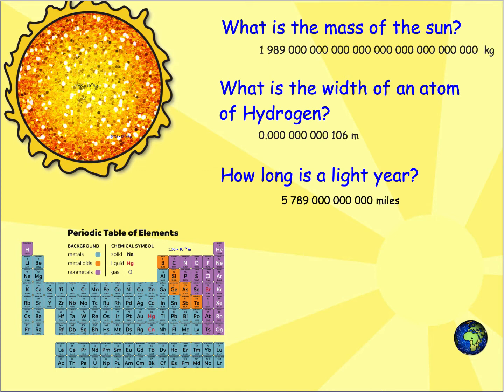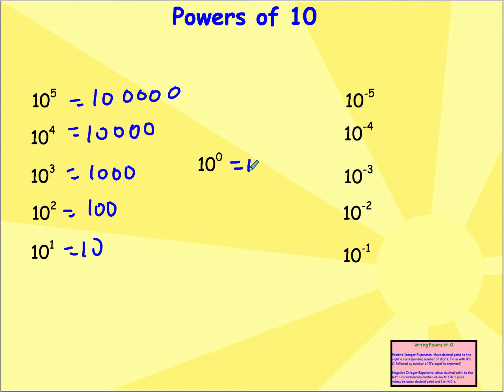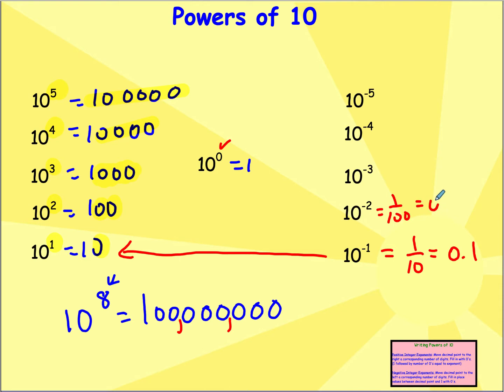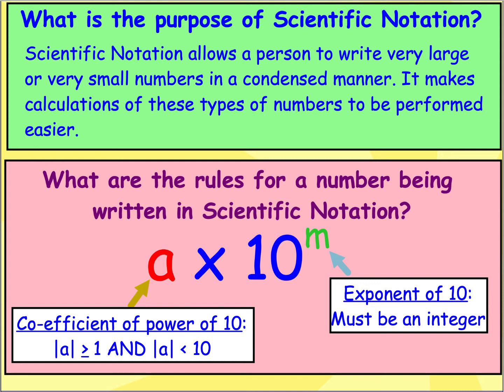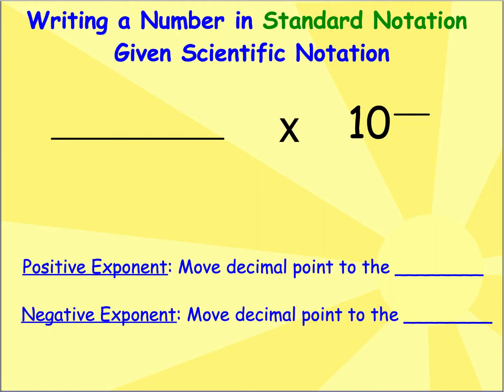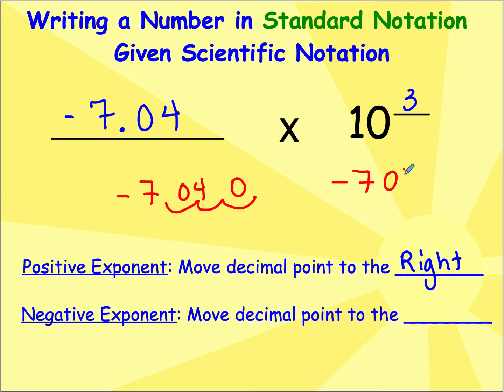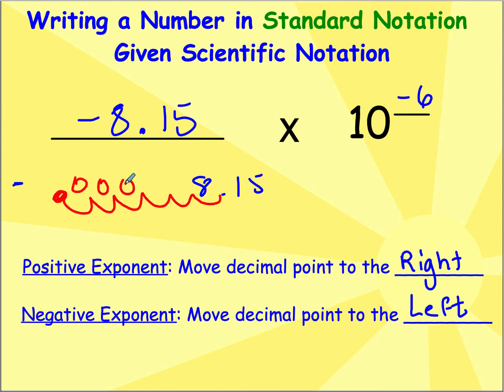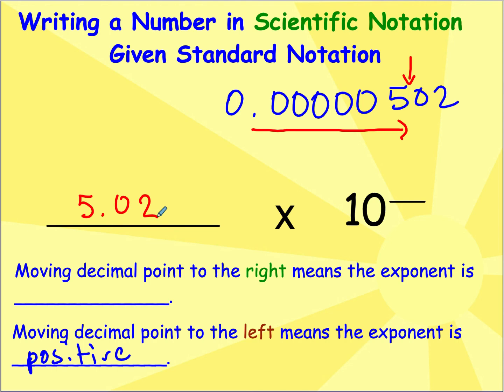Base 10 & Scientific Notation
How to evaluate powers of 10, convert standard form to scientific notation, and convert scientific notation to standard form.